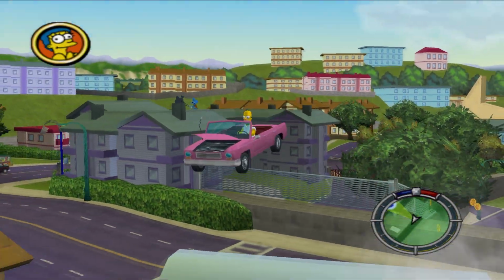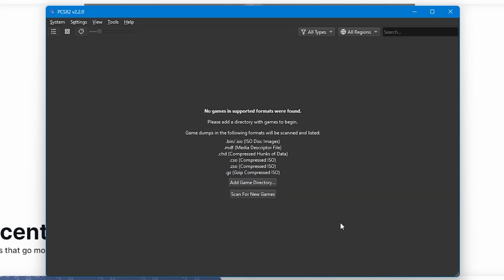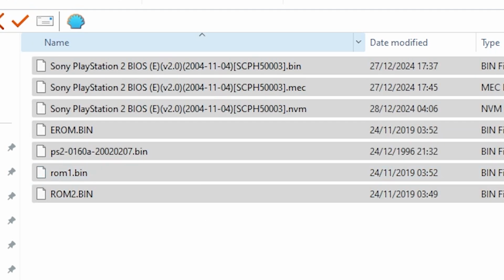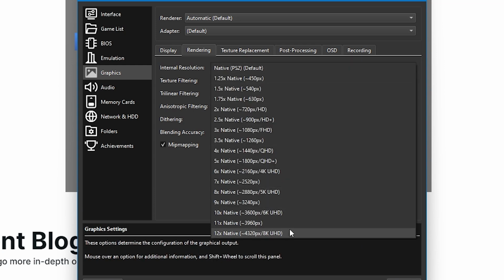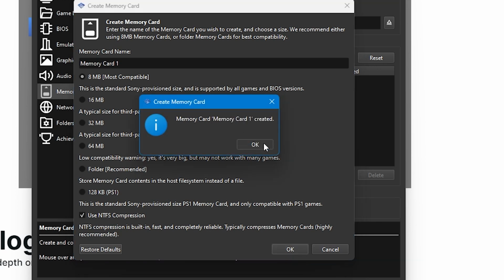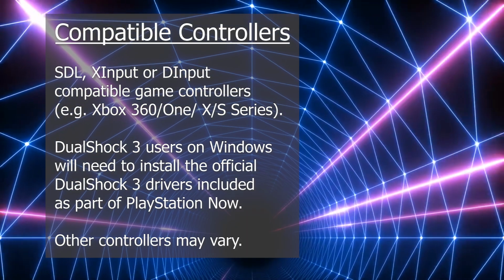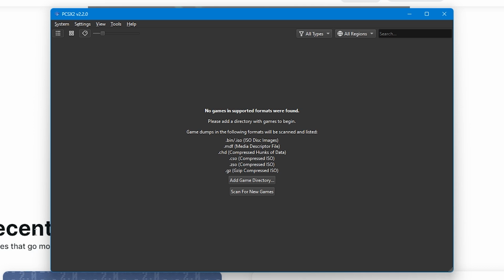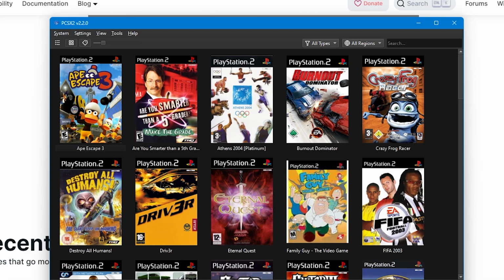Playstation 2 Emulation Ultimate Guide - PCSX2 Emulator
Let's take a look back at a classic era of gaming with our Ultimate Guide to PCSX2 – an emulator for the PlayStation 2! In this video, we’ll walk you through everything you need to know to set up and optimize your PS2 emulation experience. From installation tips to gameplay enhancements, we’ve got you covered. Whether you’re a seasoned gamer or new to emulation, this guide will help you relive those classic moments. This guide is perfect for all gamers, whether you’re revisiting old favourites or exploring new ones.

Join us in this comprehensive guide to PlayStation 2 emulation! We’ll explore the best emulator, how to configure it, and tips for optimizing your experience. Whether you want to revisit classics, discover hidden gems, or just play some of the best and worst games on the system, this video is your one-stop shop for all things PS2. Grab your controller and let’s get started!

Timestamps

00:00 – Intro
00:21 - Downloading PCSX2, install and file checking
01:29 - Interface and Game List Settings
02:30 - Bios Setup
03:24 – Emulation and Graphics Settings
04:58 - Setting up a Memory card
06:29 – Network Settings
07:03 - Controller Setup
07:47 - Controller Mapping
08:41 - Further controller settings (Dead-zone triggers and sticks & Inverting Axis)
08:55 - Loading in games
09:35 - Adding Game Cover Art (2D and 3D Covers + Auto/Manual cover set
10:30 - Outro

Gamebreakers X - @GameBreakersUK
Gamebreakers Tik Tok - @thegamebreakersuk